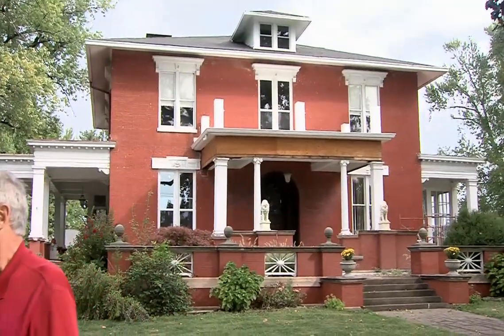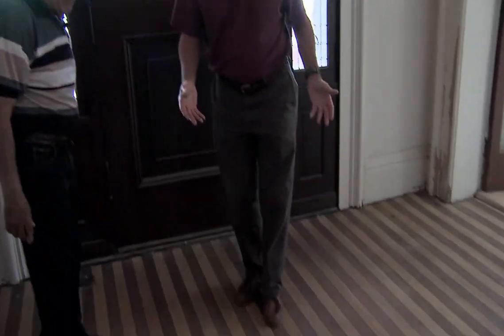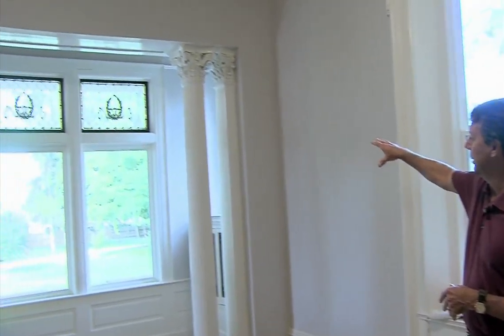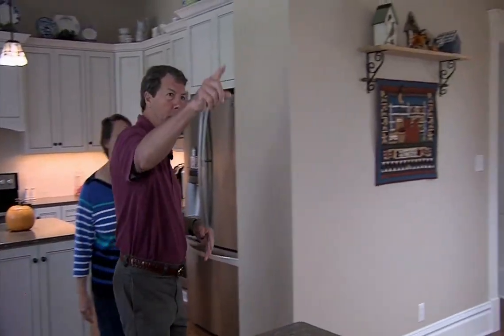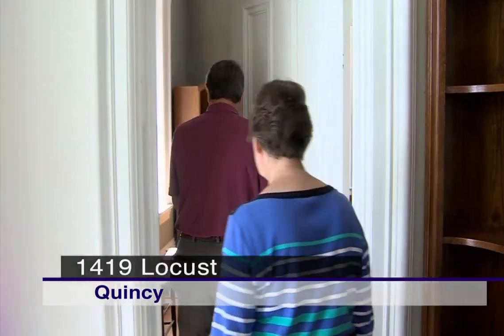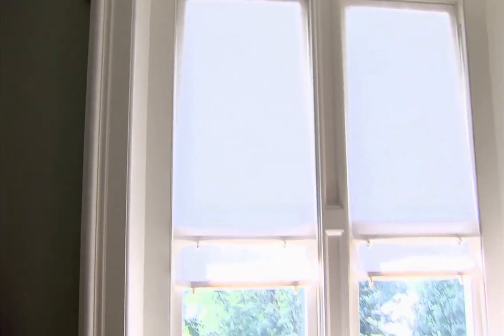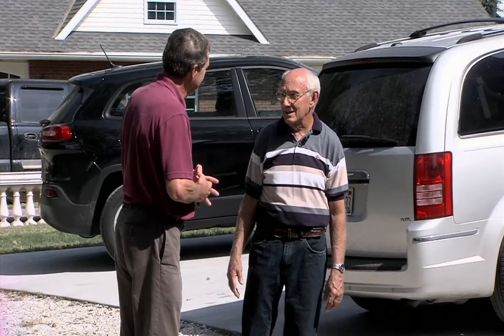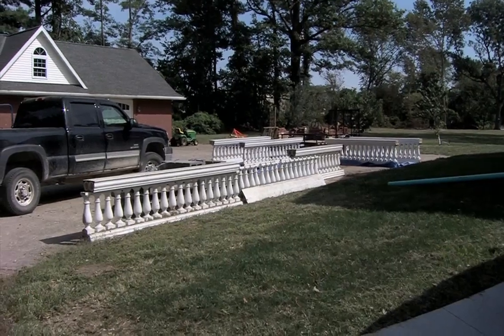IL Stories Monckton WQEC-TV PBS Quincy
A historic home in Quincy with possible ties to one of the most famous Chicago gangsters of all time is the focus of this episode of Illinois Stories. Tour Quincy's Monckton Mansion with us as the new owners go through an extensive restoration & uncover secrets from the past.